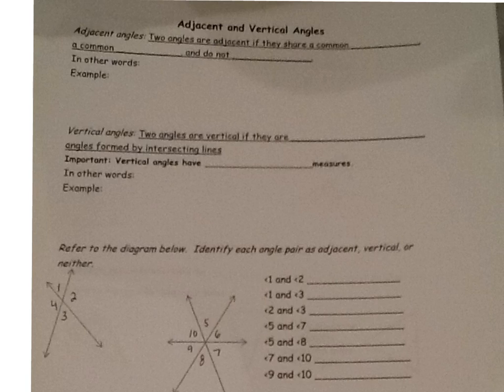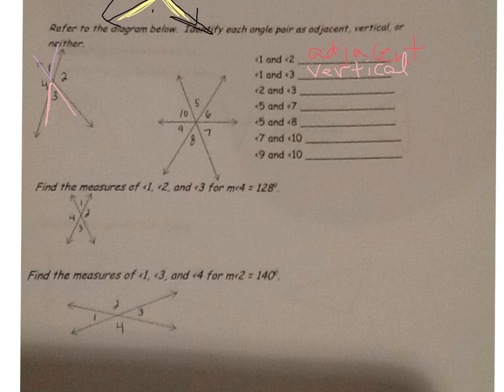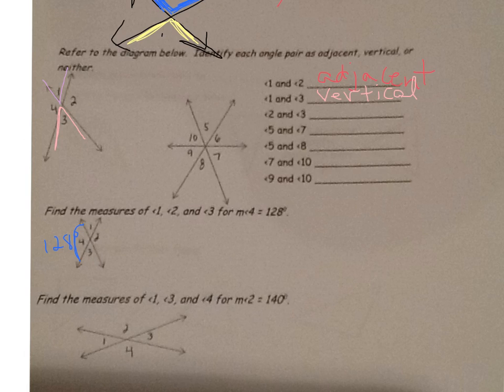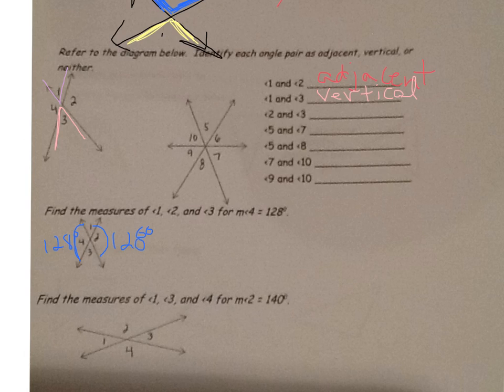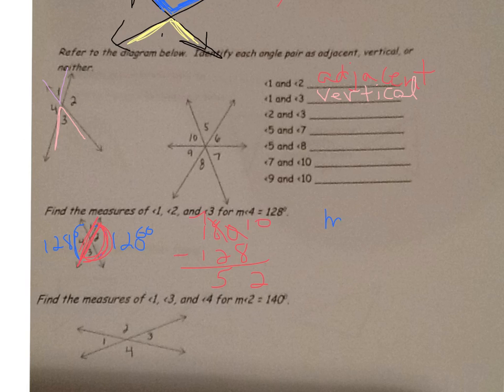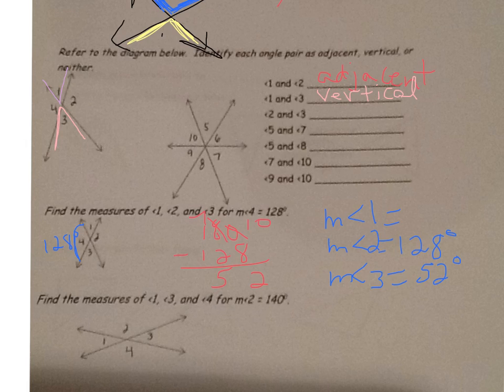Adjacent and vertical angles